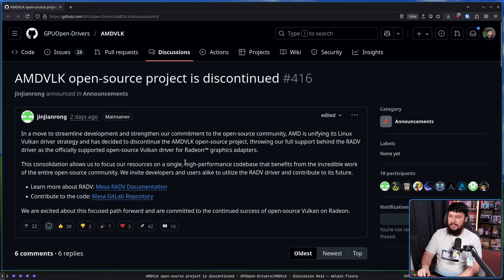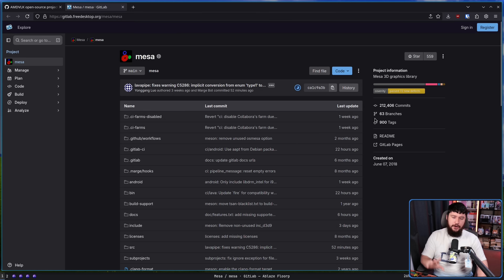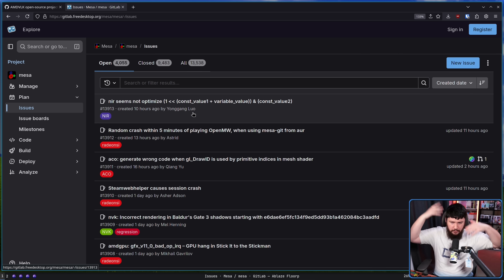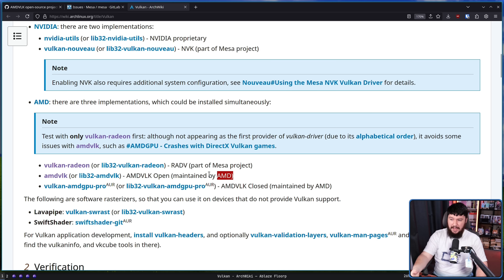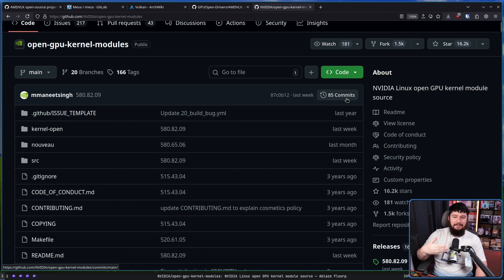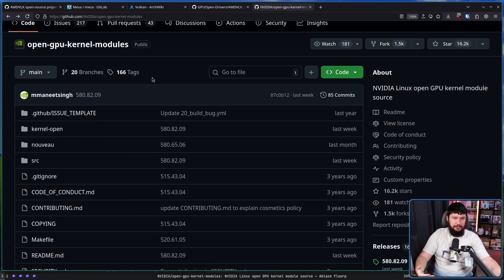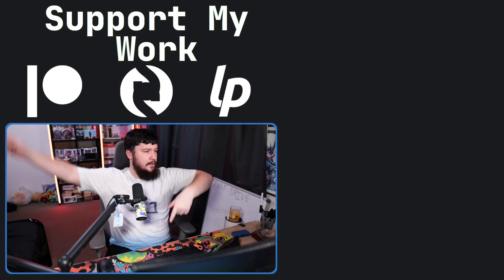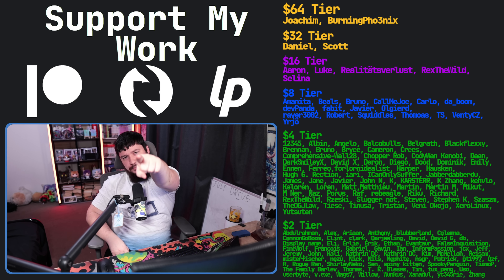AMD Drivers Are Dead, Long Live The AMD Drivers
Recently we saw the end of the AMDVLK drivers on Linux to be fully replaced by the RADV drivers in the Mesa project but what does this actually mean for you.

Credits
🎨 Channel Art:
Profile Picture: